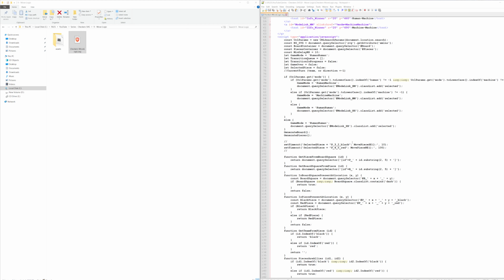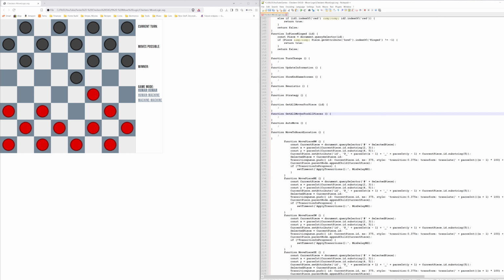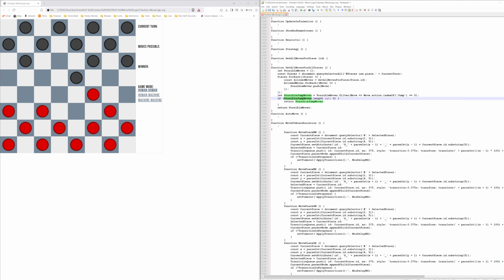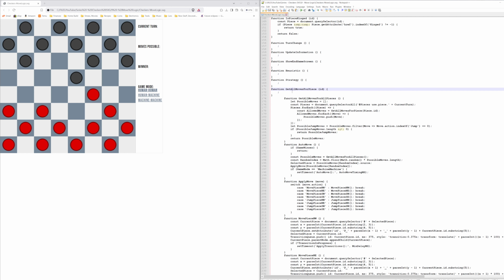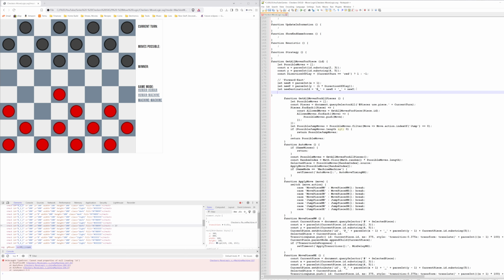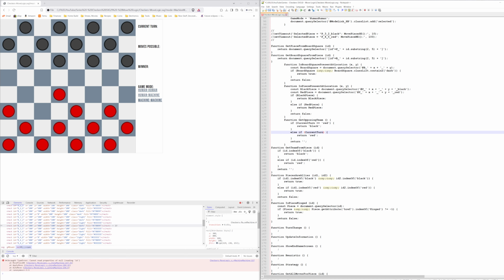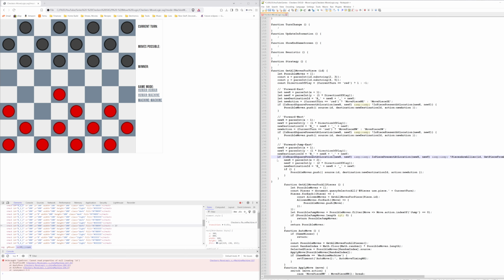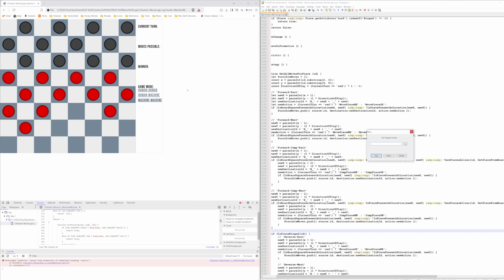Move Logic - Coding a Checkers Game From Scratch using SVG, CSS, JS, XML